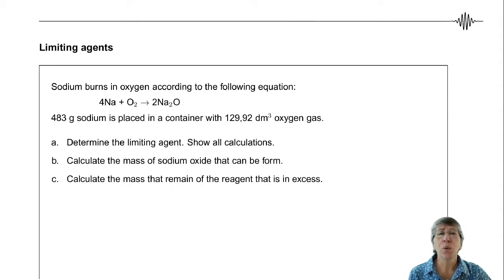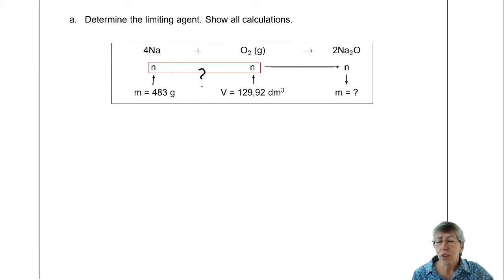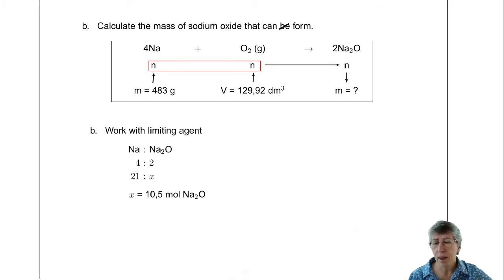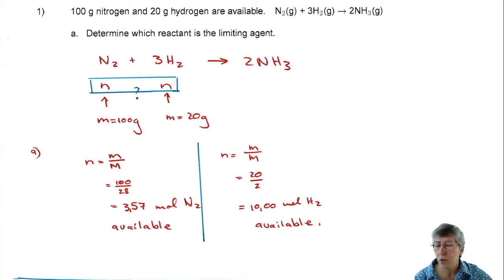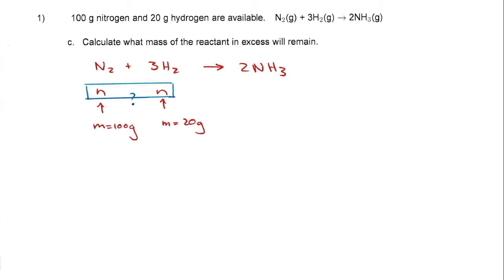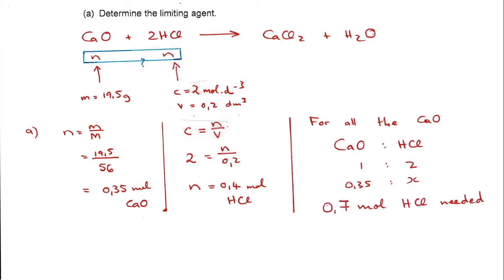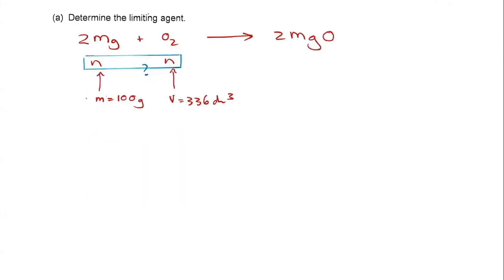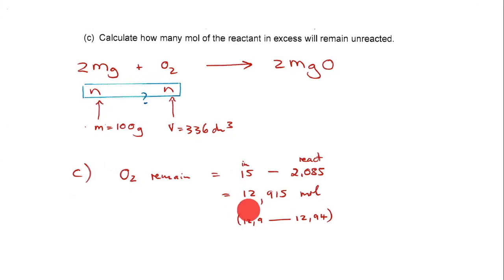Mole 4: Limiting agent (Junior Tukkie Summer School)